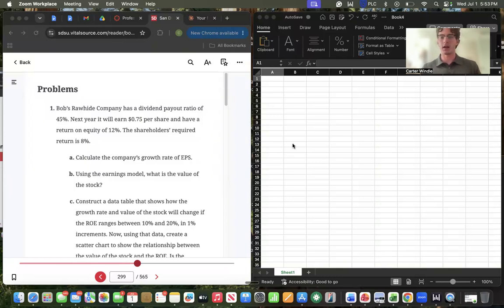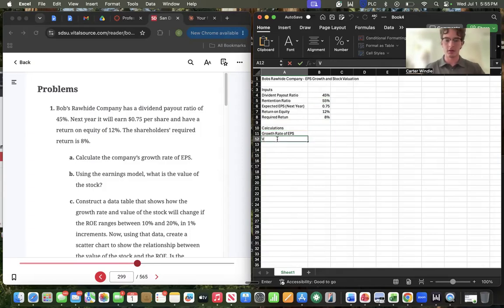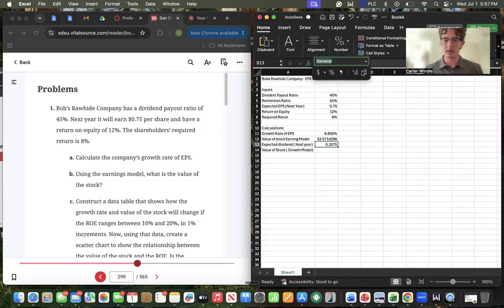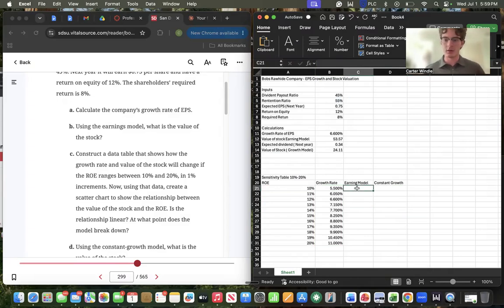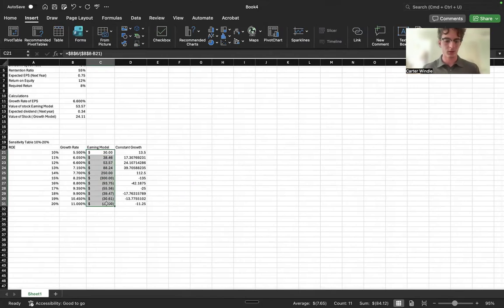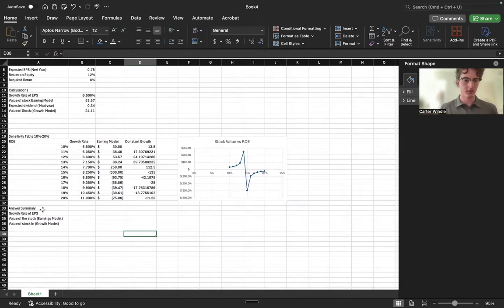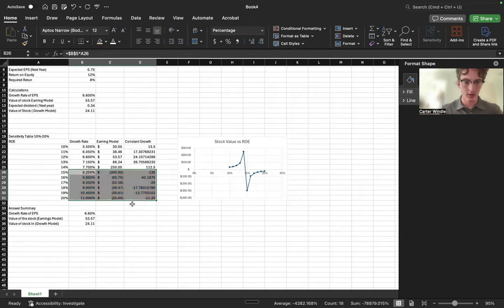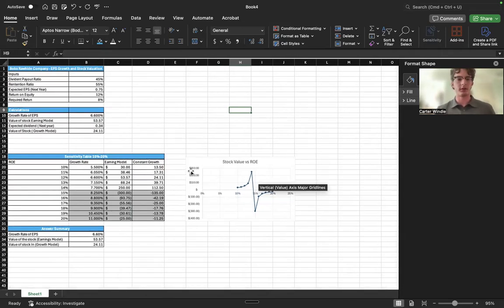Final Fin 335 Presentation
Financial Modeling Chapter 9